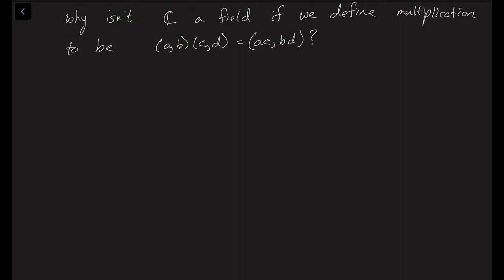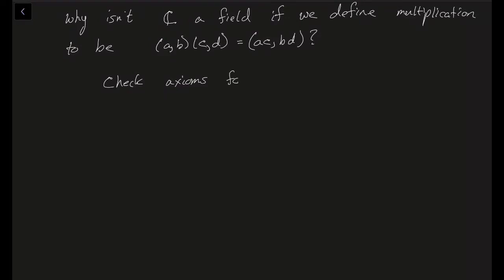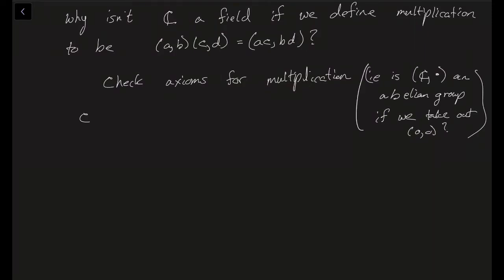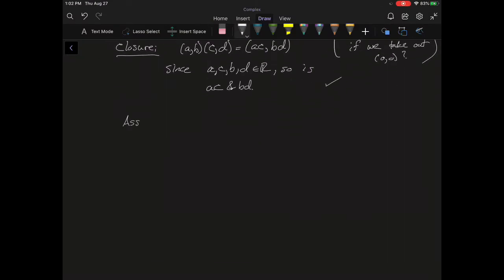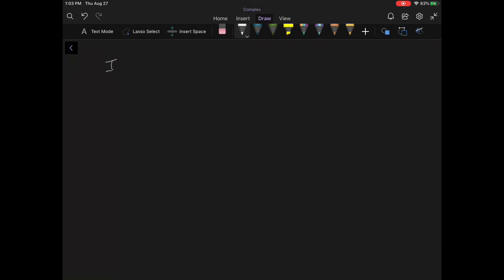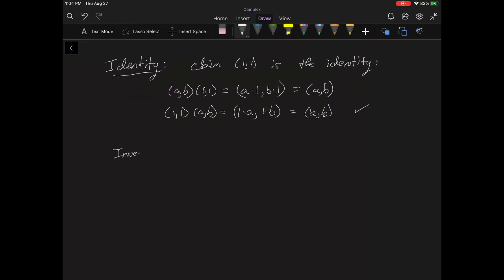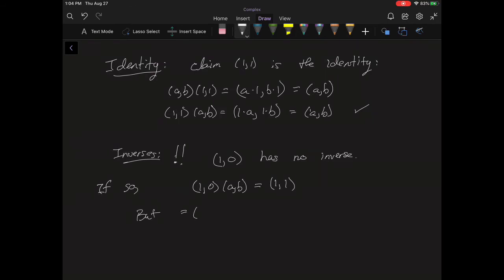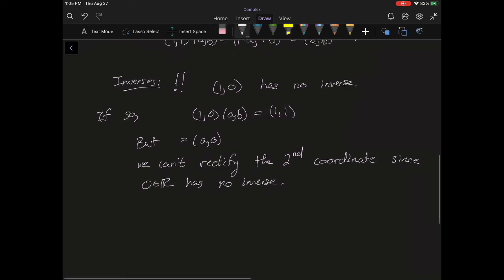Alternative Definitions of Multiplication for C (failure 1)